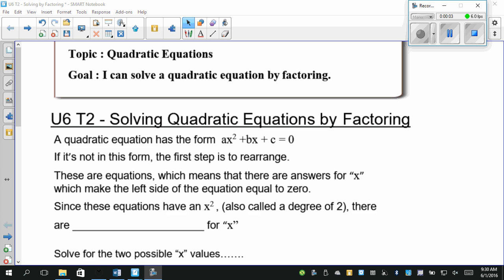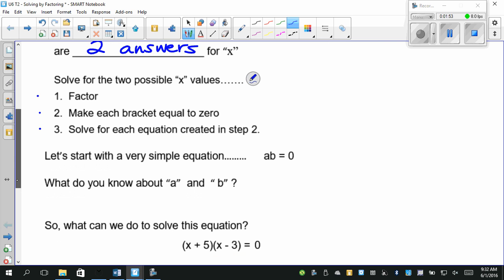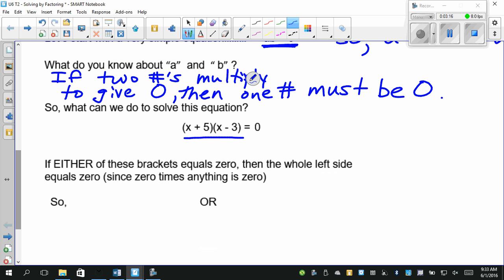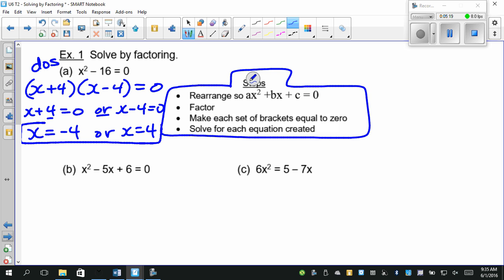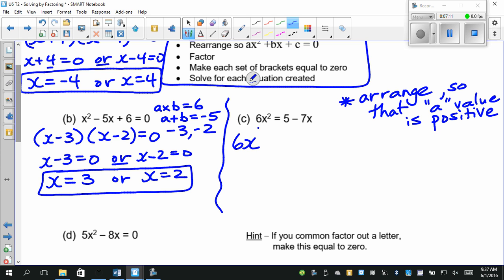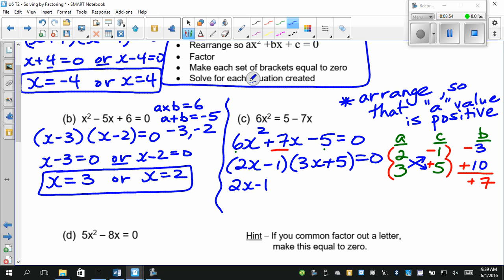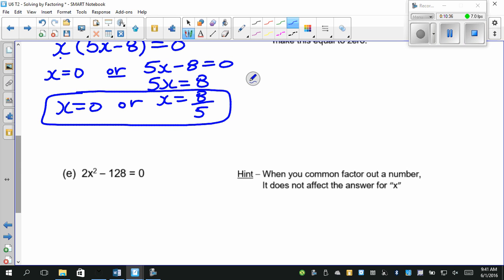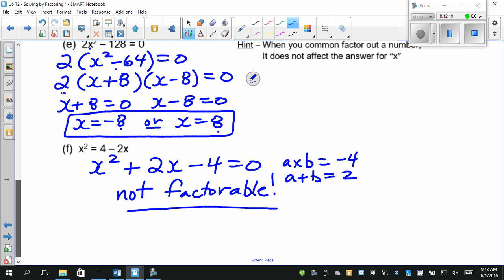U6 T2 Solving by Factoring